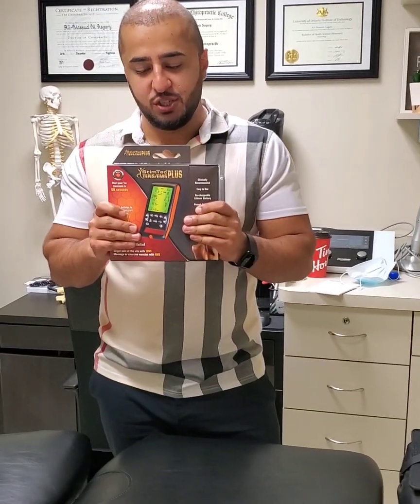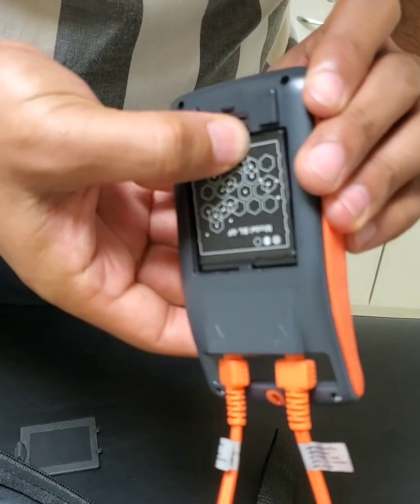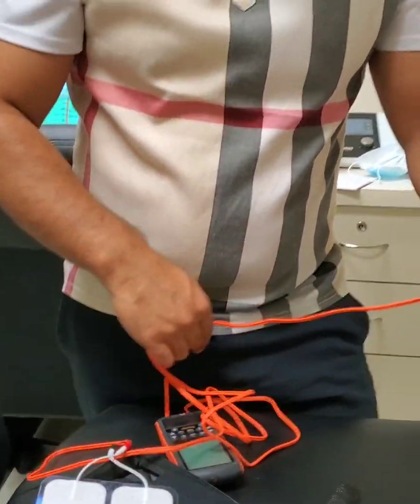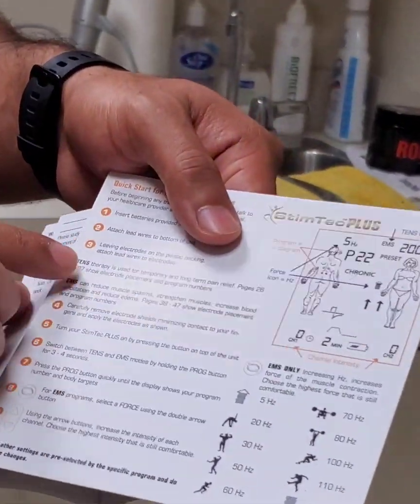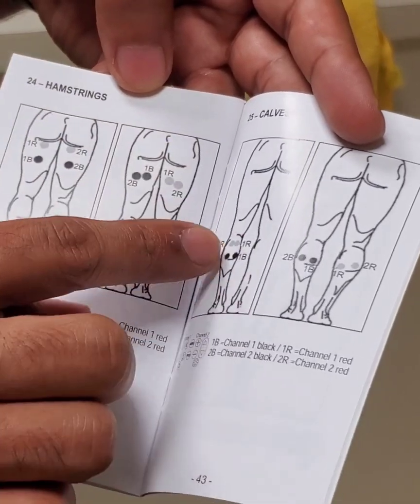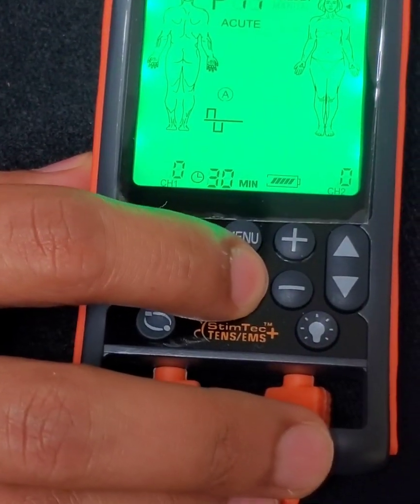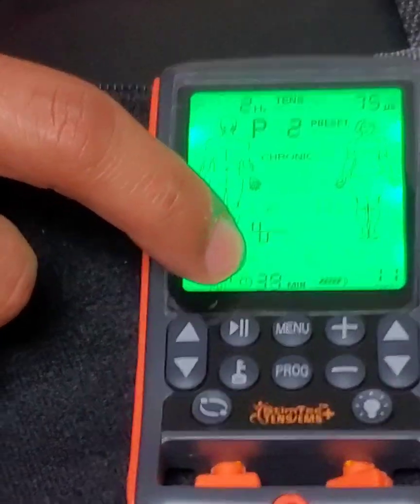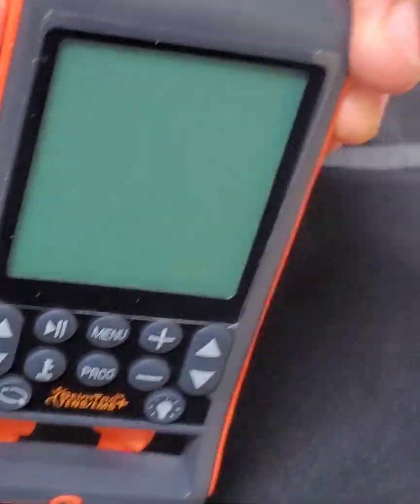TENS/EMS Instructions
Transcutaneous electrical nerve stimulation (TENS) is a method of pain relief involving the use of a mild electrical current.
A TENS machine is a small, battery-operated device that has leads connected to sticky pads called electrodes.

You attach the pads directly to your skin. When the machine is switched on, small electrical impulses are delivered to the affected area of your body, which you feel as a tingling sensation.
The electrical impulses can reduce the pain signals going to the spinal cord and brain, which may help relieve pain and relax muscles. They may also stimulate the production of endorphins, which are the body's natural painkillers.

What TENS is used for

TENS may be able to help reduce pain and muscle spasms caused by a wide range of conditions including:

arthritis

period pain

pelvic pain caused by endometriosis

knee pain

neck pain

back pain

sports injuries

How to use TENS

The information below is a general guide on how to use a TENS machine. You should always follow the manufacturer's specific instructions.
TENS machines are small and lightweight, so you can use them while you're working or on the move. You can put it in your pocket, clip it to your belt or hold it in your hand.
You can use TENS throughout the day for as long as you like, although it shouldn't be used while you're driving, operating machinery, or in the bath or shower.

Positioning the pads

Make sure the machine is switched off before you attach the pads to your skin. Position the pads either side of the painful area, at least 2.5cm (1 inch) apart.

Never place the pads over:

the front or sides of your neck

your temples

your mouth or eyes

your chest and upper back at the same time

irritated, infected or broken skin

varicose veins

numb areas

Turning it on and adjusting the strength

Turn on the TENS machine when the pads are attached in the correct places. You'll feel a slight tingling sensation pass through your skin.
The machine has a dial that allows you to control the strength of the electrical impulses.
Start on a low setting and gradually increase it until the sensation feels strong but comfortable. If the tingling sensation starts to feel painful or uncomfortable, reduce it slightly.
Switch the TENS machine off after you've finished using it and remove the electrodes from your skin.

Are there any risks of side effects?

For most people, TENS is a safe treatment with no side effects.
Some people may be allergic to the pads and their skin may become red and irritated, but special pads for people with allergies are available.
TENS isn't safe for everyone to use. Don't use it without first seeking medical advice if:

you have a pacemaker or another type of electrical or metal implant in your body

you're pregnant, or there's a chance you might be pregnant – TENS may not be recommended early in pregnancy

you have epilepsy or a heart problem